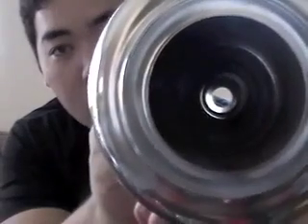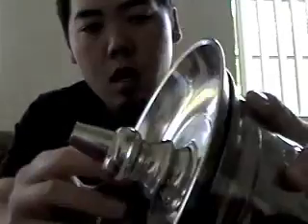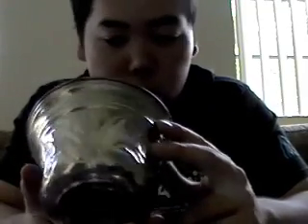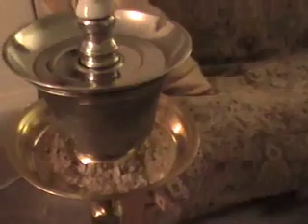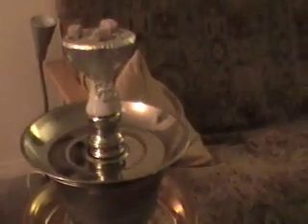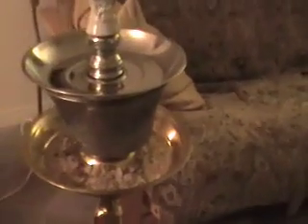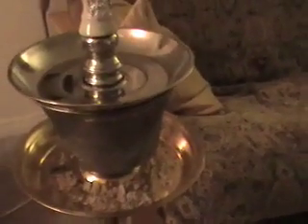Universal Egyptian Ice Chamber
The Universal Egyptian Ice Chamber seems to work on just about any egyptian or (with a proper gasket) syrian or chinese hookah. Includes a quasi-scientific analysis of ice chamber vs. non-ice chamber smoke.

Purchased in-store from hookahstore.com.